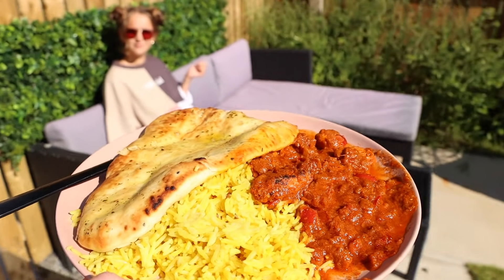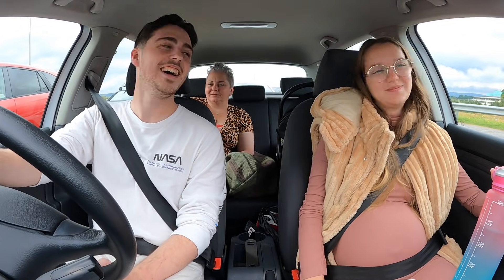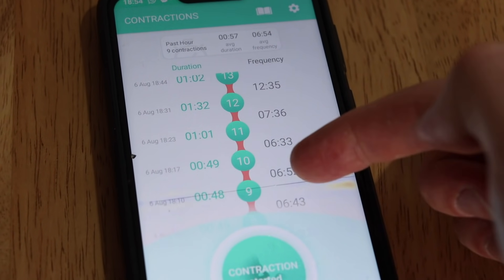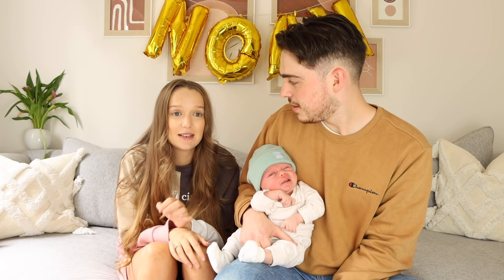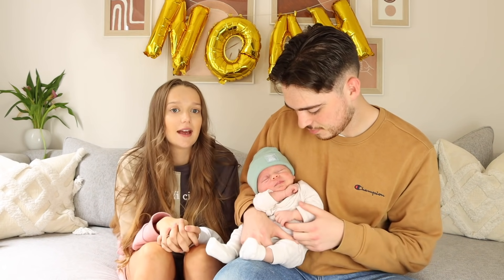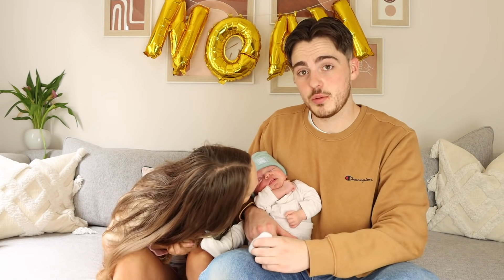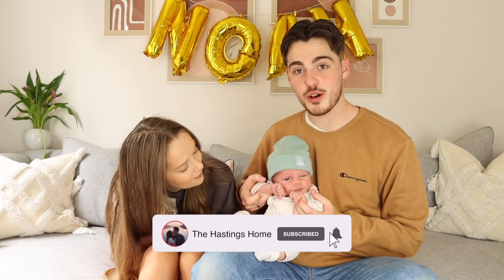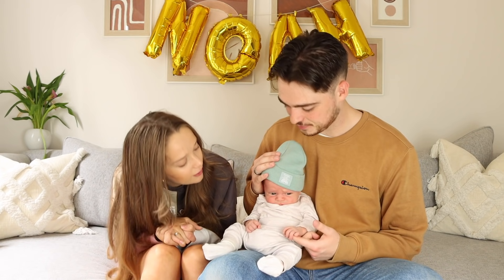Our Positive Birth Story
In today's vlog we finally get to share the amazing story of how Noah Jacob Hastings was born... oh, and you get to meet him!

For those of you that are interested, here is our custom playlist that helped us have an amazing experience through labour!

Box 400
8 Church Street
Inverness
IV1 1EA